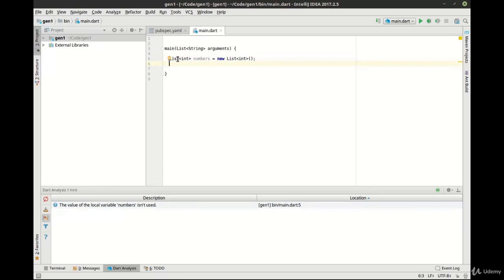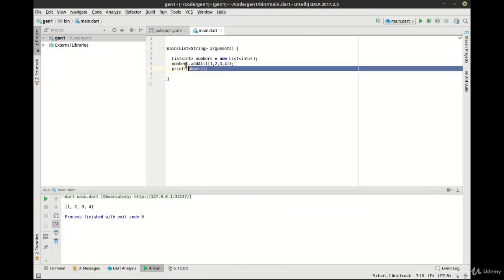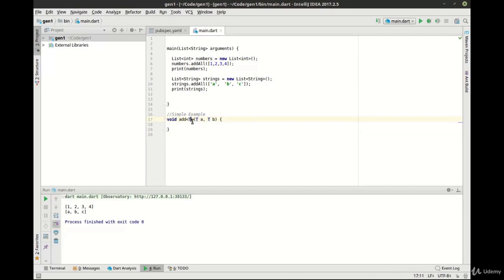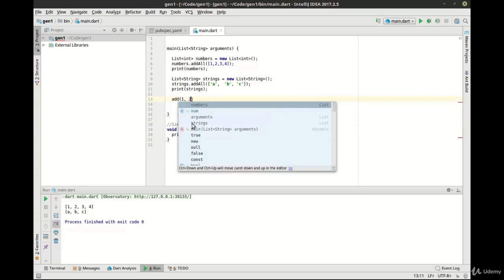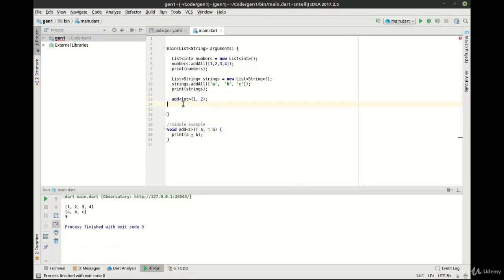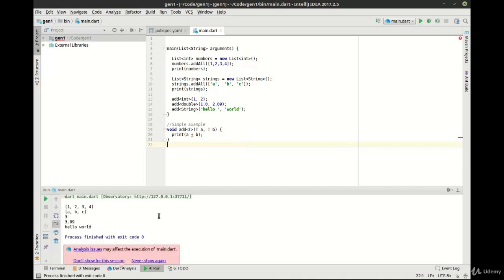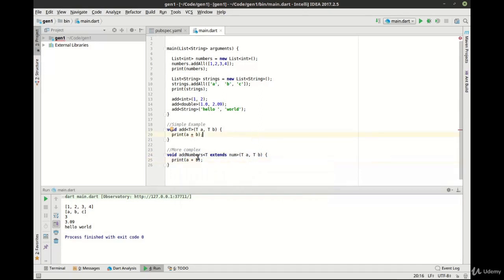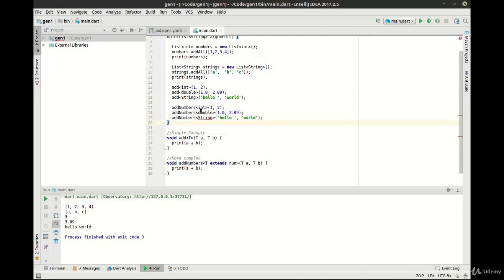5-1 Introduction to generics